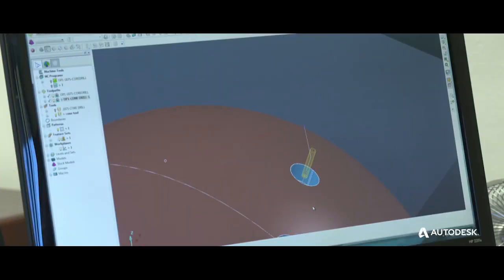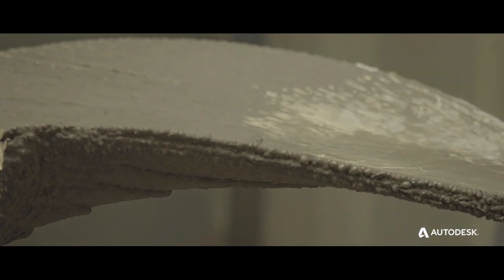We MAKE with Autodesk. What do you MAKE?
Together, we’re MAKING the future. Find out how Autodesk advanced manufacturing software enables companies such as Airbus, General Motors, and Schneider Electric discover amazing new ways to make products that are precise, dependable, lightweight, on demand, and efficient.

📸 Tag us on Instagram and tell us what you make using